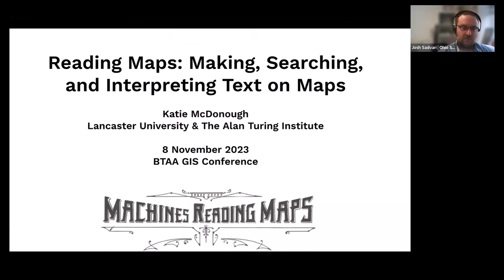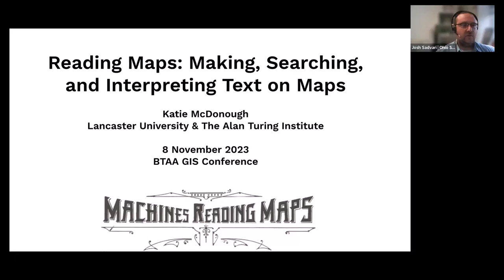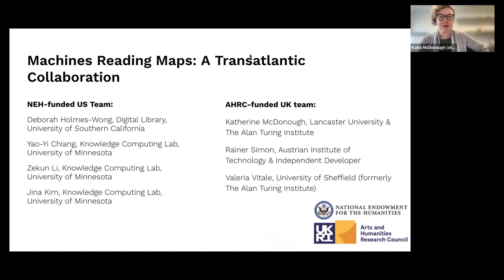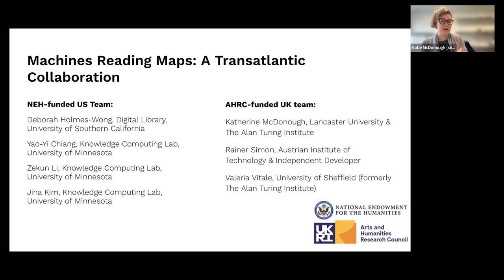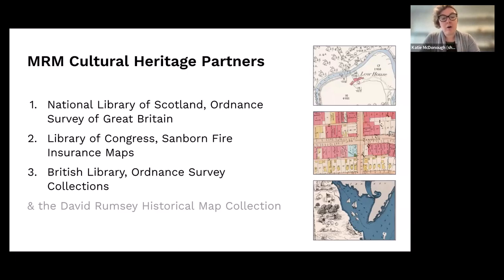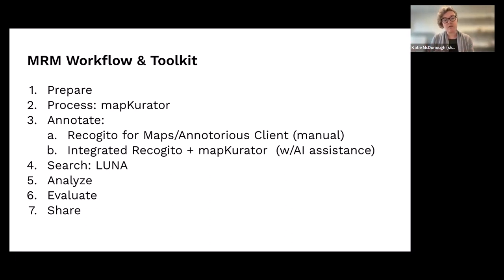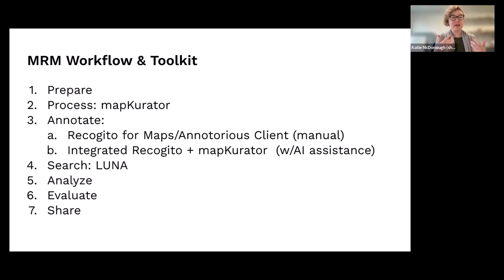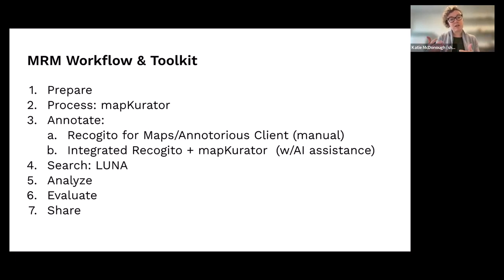Keynote: Reading Maps: Making, Searching, and Interpreting Text on Maps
Keynote speaker at the Big Ten Academic Alliance (BTAA) GIS Conference 2023 is Katie McDonough of Lancaster University & The Alan Turing Institute. Delivered November 8, 2023.